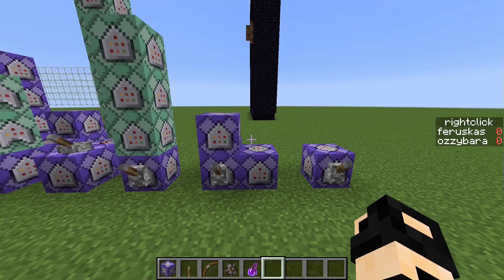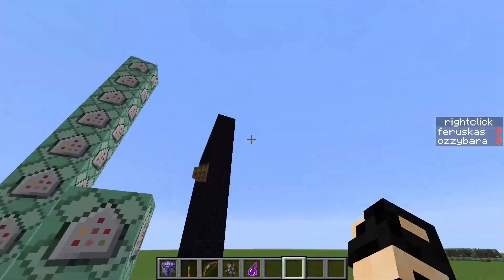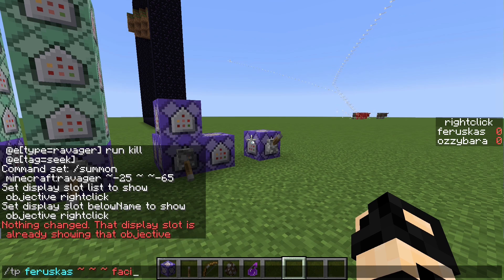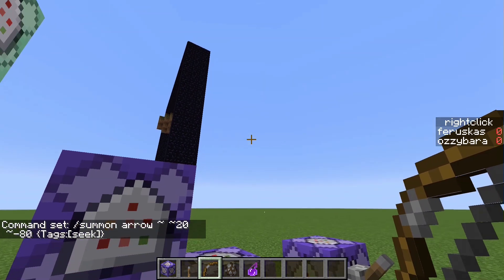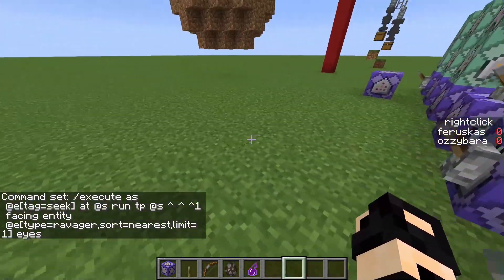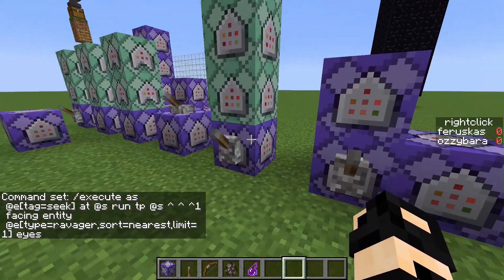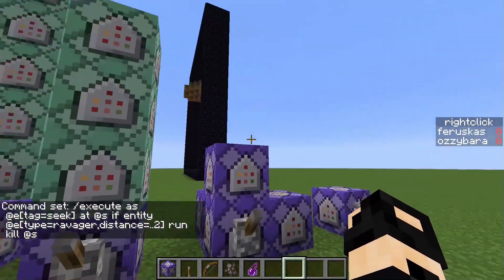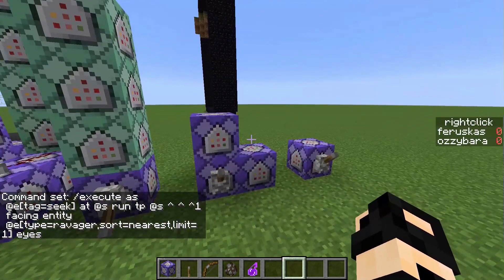Heat Seeking Arrows in Minecraft | Facing Teleport, Tags, and Potions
Commands:

Teleports arrow forwards facing ravager:

/execute as @e[tag=seek] at @s run tp @s ^ ^ ^1 facing entity @e[type=ravager,sort=nearest,limit=1] eyes

Summons harming potion:

/execute as @e[tag=seek] at @s if entity @e[type=ravager,distance=..2] run summon potion ~ ~ ~ {Potion:{id:"minecraft:splash_potion",Count:1,tag:{Potion:"minecraft:strong_harming"}}}

Kills arrow:

/execute as @e[tag=seek] at @s if entity @e[type=ravager,distance=..2] run kill @s

Kills all arrows if ravager absent:

/execute unless entity @e[type=ravager] run kill @e[tag=seek]

Summons arrow with tag:

/summon arrow ~ ~20 ~ {Tags:[seek]}

This is an easy tutorial on how you can create homing missiles. It works easily and looks really cool. You can copy and paste or edit the entities, tags, potions, etc. It's customizable and the options are extensive.